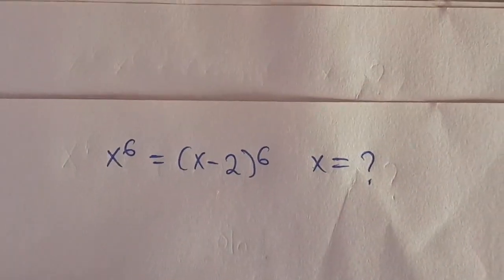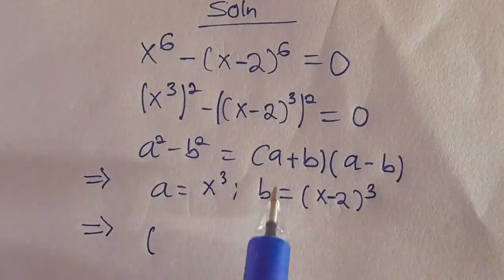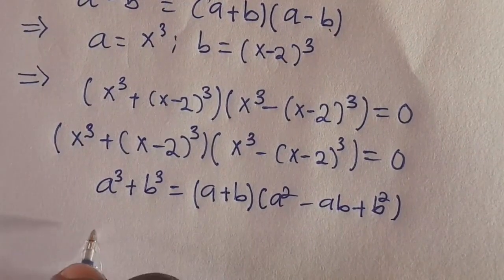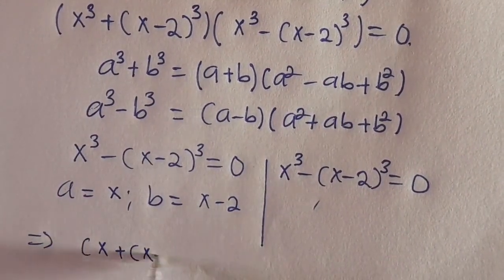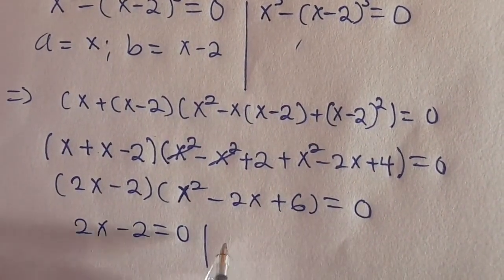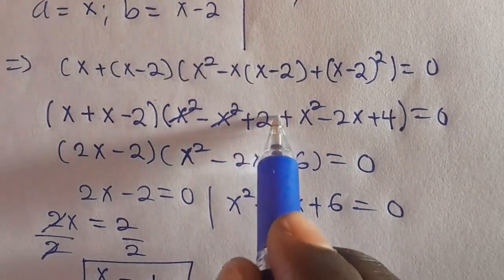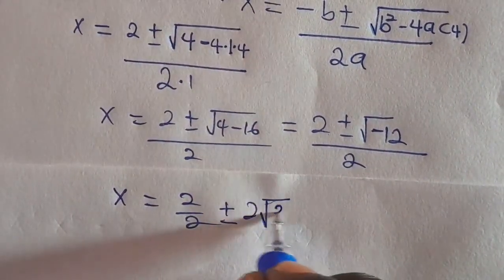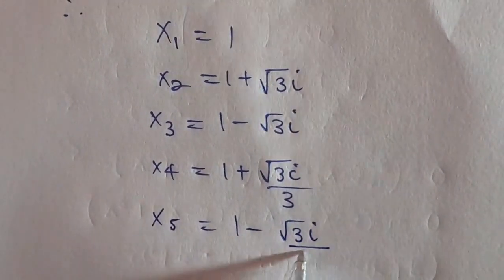Math Olympiad | A Nice Algebra Problem | How to solve for X in this problem?